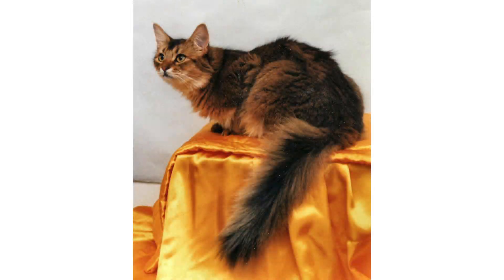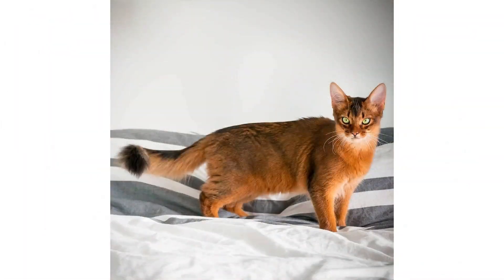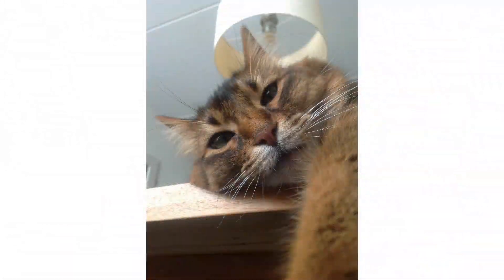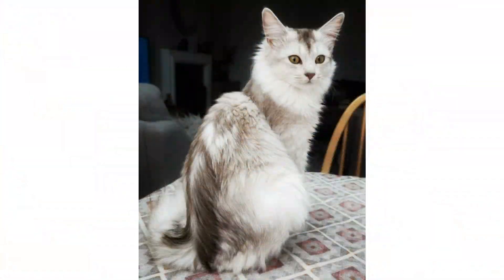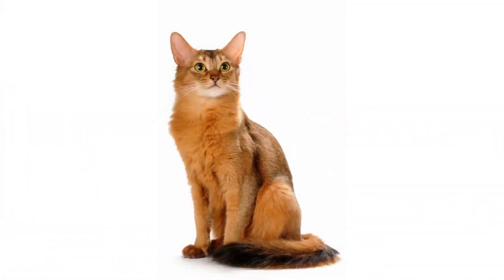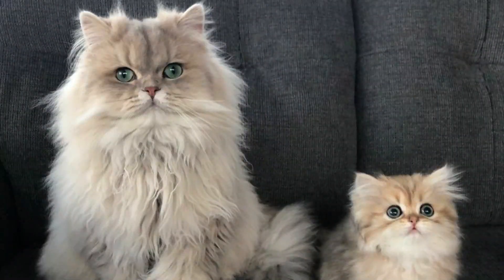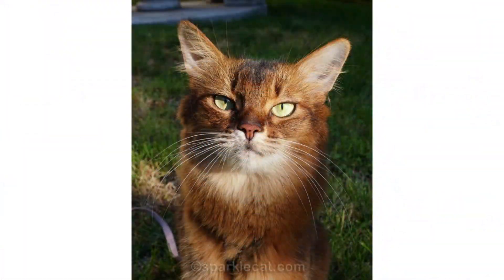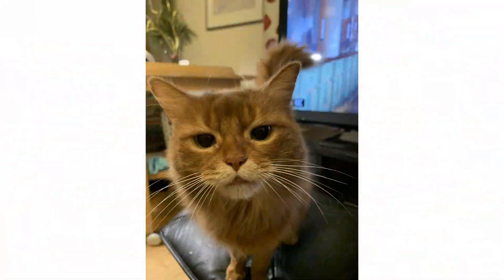Funny animals Videos 2023 Cats Facts | Compilation Cute moment of the Animals | training Somali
funny cats
play cats
Adorable pet videos
Funny animals
playing Animals
How to train cats and Dogs
top Dogs breeds
how to train Dogs and cats
funny cats
play cats
anime
animals
anime aesthetic
animal drawings
anime wallpaper
anime wallpapers
anime tattoo designs
anime tattoos
anime t shirt
animation
anime art
dog tattoo
dog easter basket
dog wallpaper
dog tattoo ideas small
dog drawing
dog aesthetic
dog easter pictures
dog tattoo ideas
dog painting
pet tattoo
pets animals
pet easter basket
husky puppies
huskies
huskies puppies
huskie puppy
Funny animal videos
cute Kittens
Cute Puppies
Funny Cat and Dogs
Funny Aniaml videos 2023
cat aesthetic
cat tattoo
cats
cat drawing
cat wallpaper
cat
cats aesthetic
cat decor
cat tattoos
cats tattoo
cat t shirt
cat lover
cat painting
cat tattoo design
cats wallpaper
cat food
cat bed
cat lover gift
cat anime
cat accessories
cat gifts
cat art
cat house
cat aesthetics
cat lovers